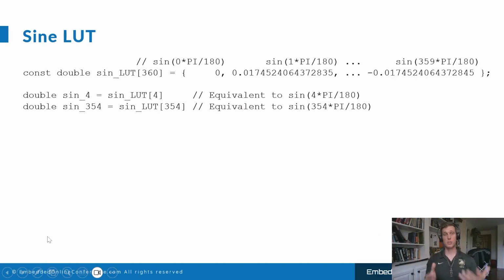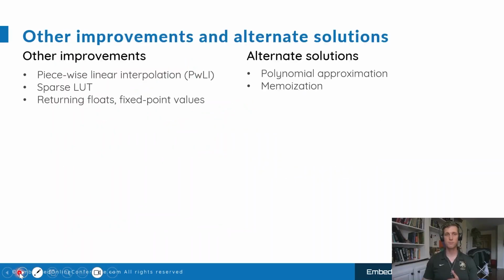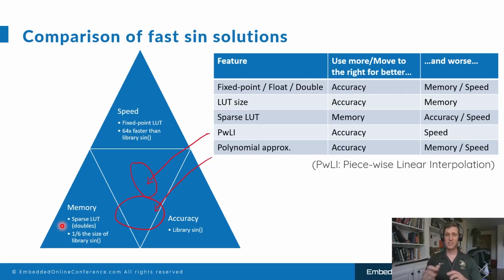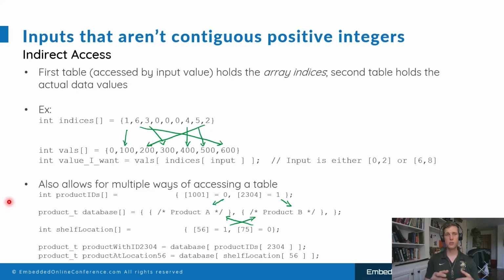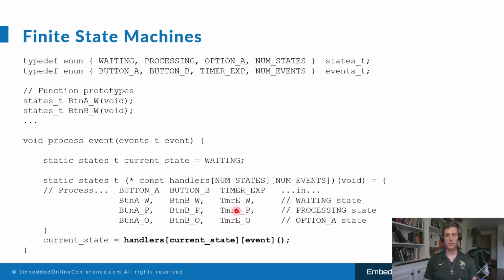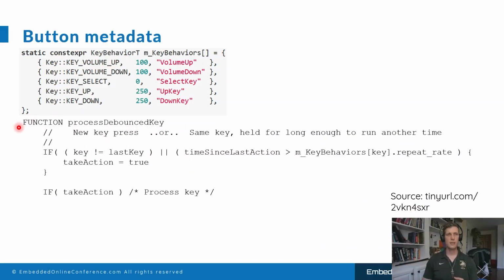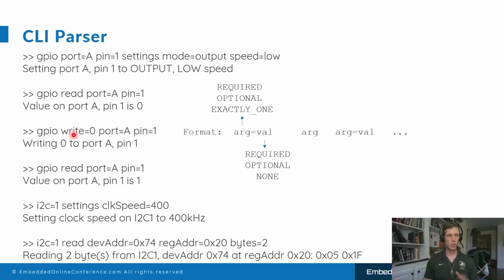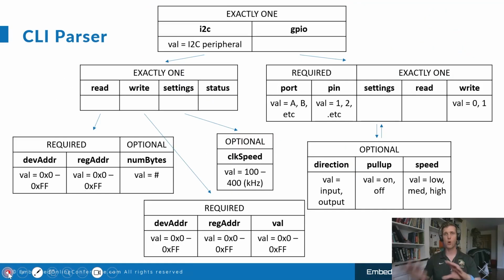The Power of a Look-up Table